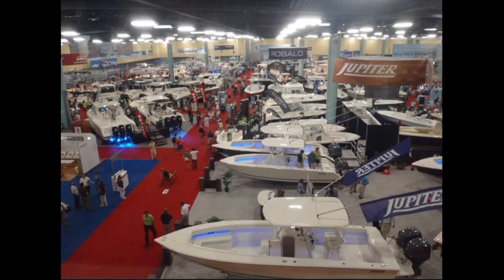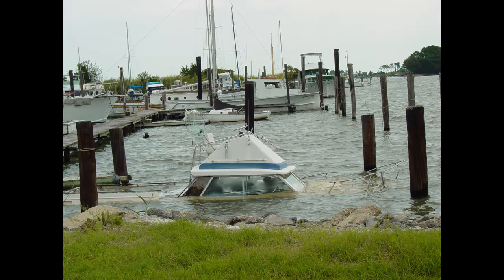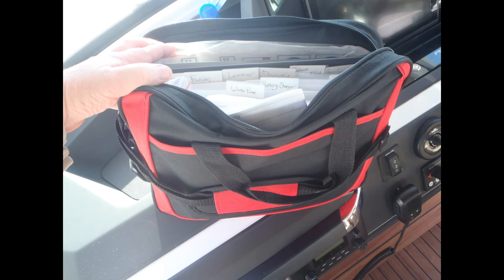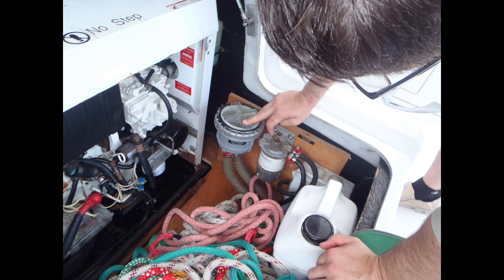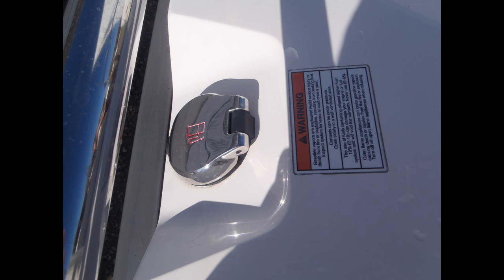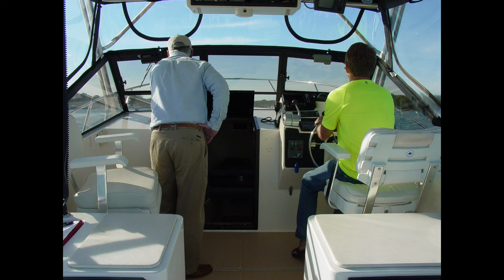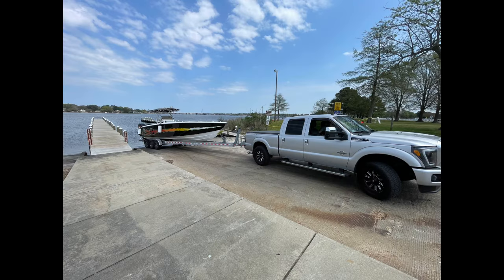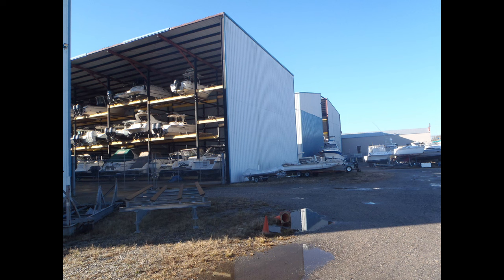What every new boat owner should do!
An article detailing what should be done when purchasing that new (or new to you) boat.